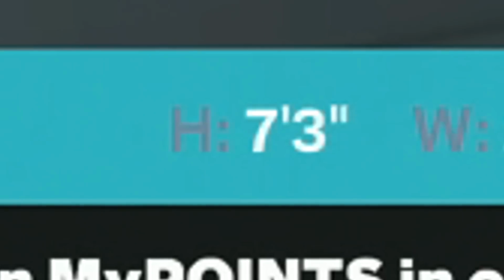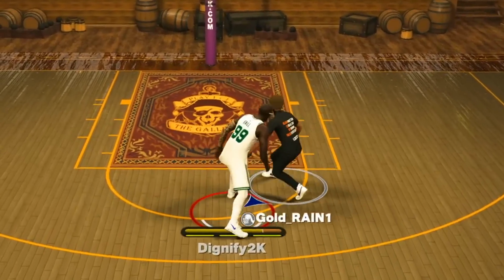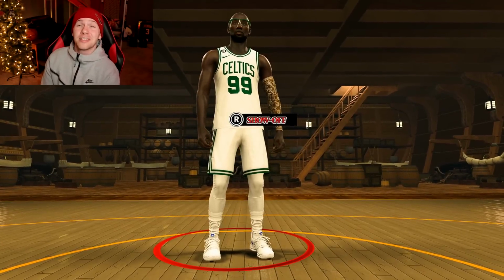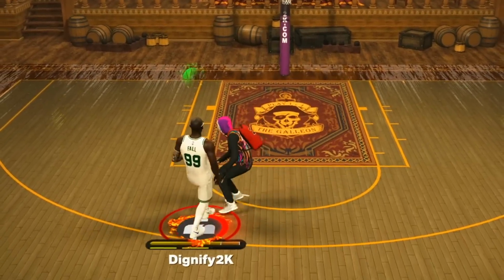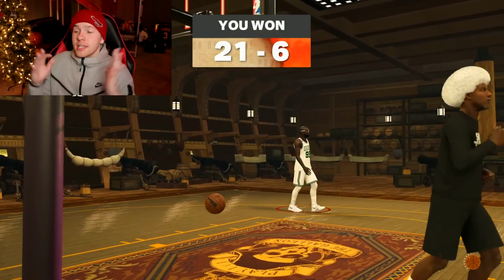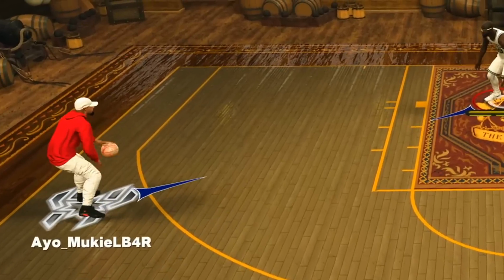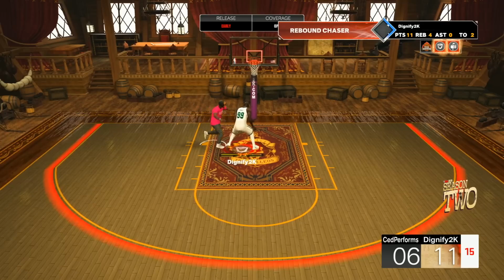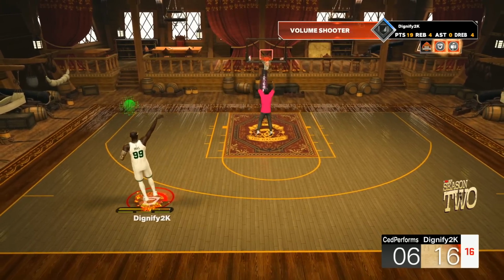The POWER of 100 BLOCK + HOF ANCHOR BADGE (NBA 2K23)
Today we try to use a 100 block rating build, on a 7'3 Center with HOF Anchor Badge...

The POWER of 100 BLOCK RATING + HOF ANCHOR BADGE (NBA 2K23)

PSN: Dignify2K